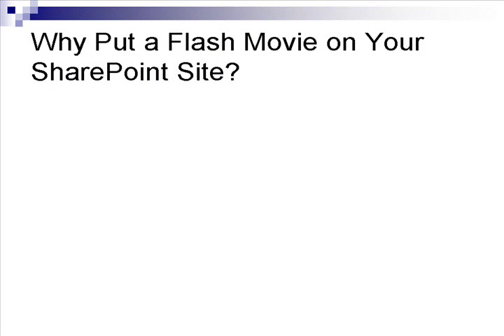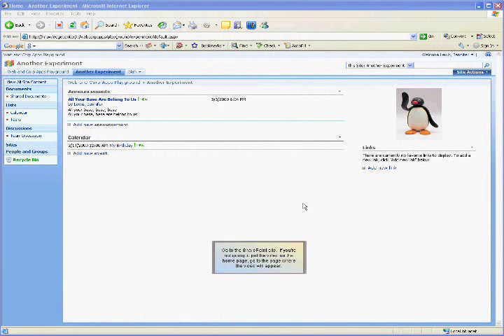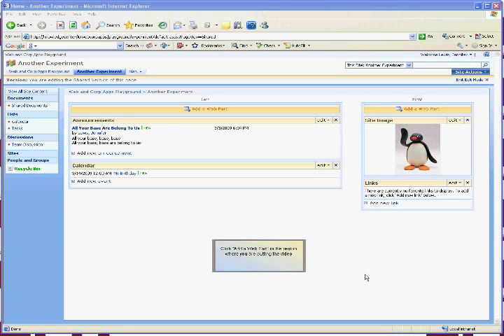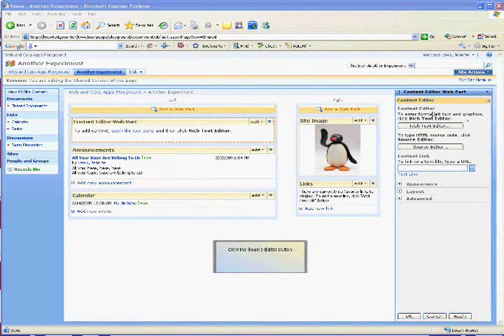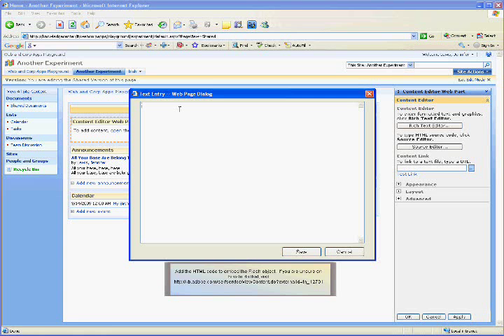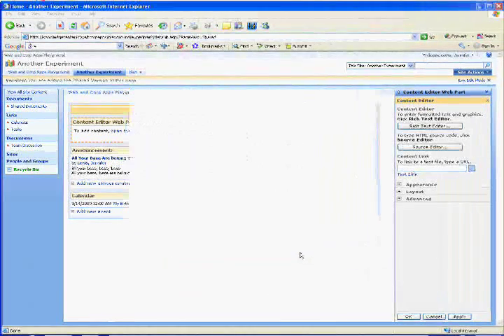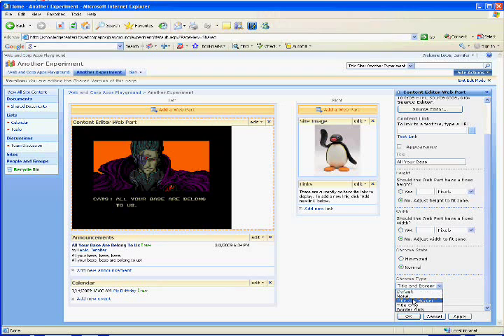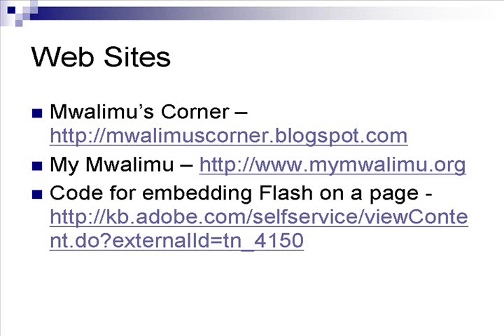Play a Flash Video on a Sharepoint Site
This video is a step-by-step guide on how to add a Flash video on your SharePoint site.  If you have any questions, or for more tutorials, visit Mwalimu's Corner